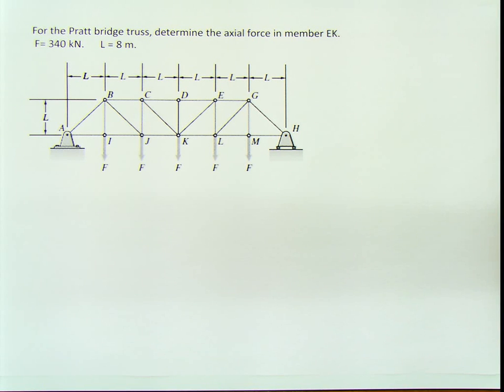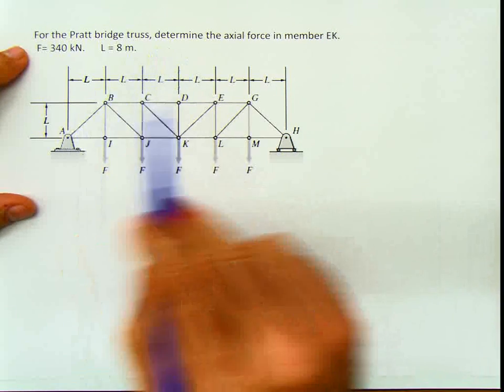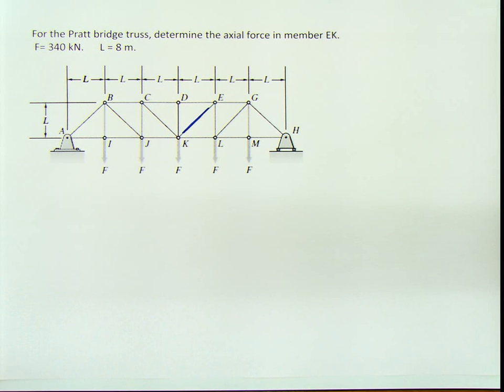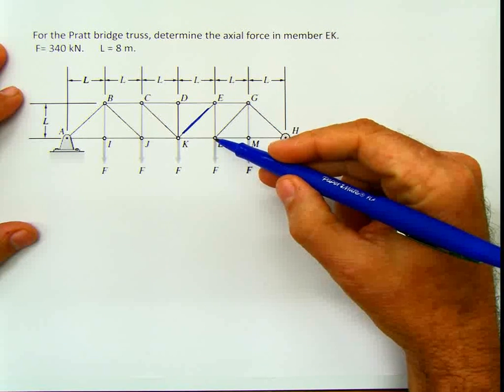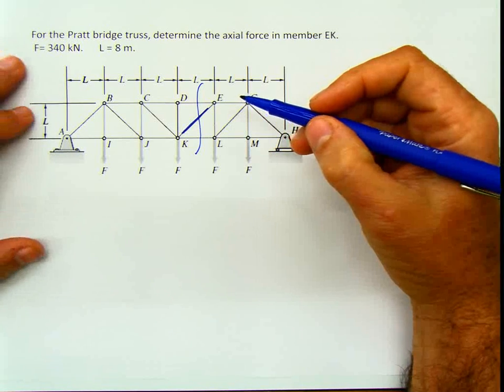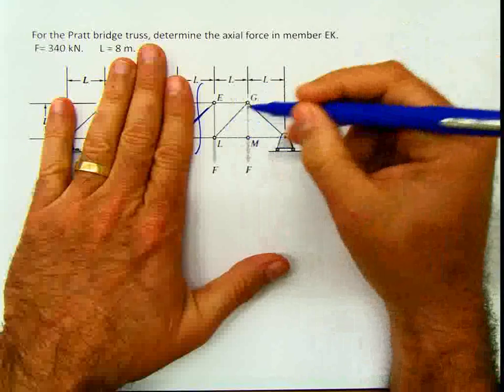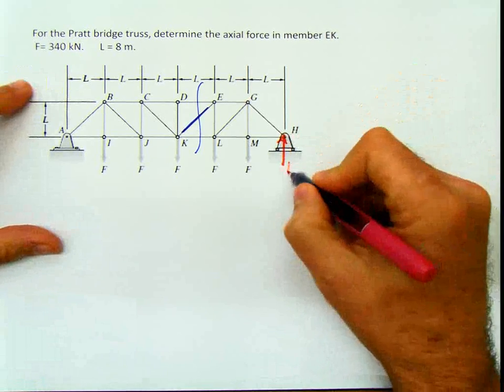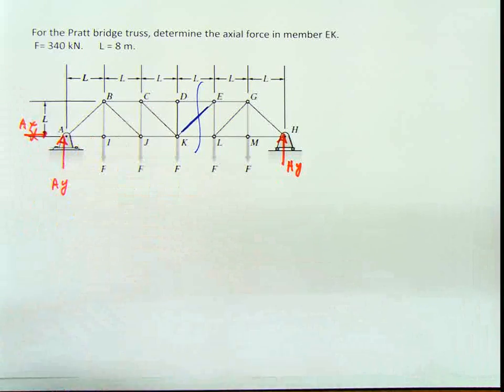Chapter 6.4 - More method sections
Chapter 6.4
Basic example for solving a truss using the method of sections
Using the method of sections on problems like this one makes the problem much shorter because you wont need to calculate every single joint until you get to the member that you are looking for.